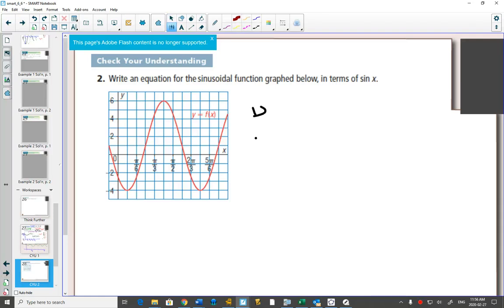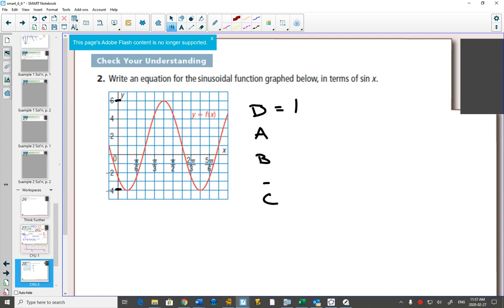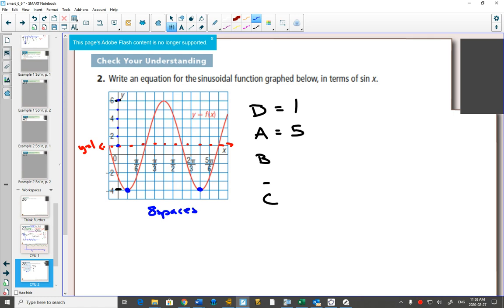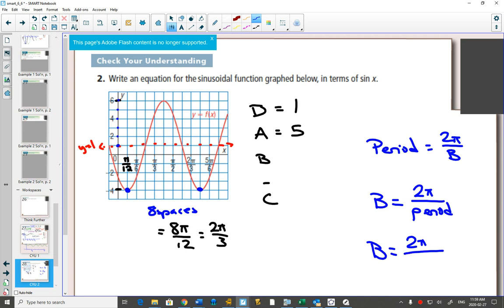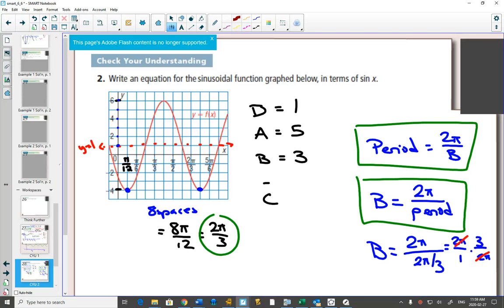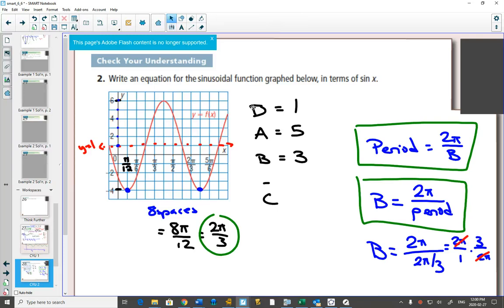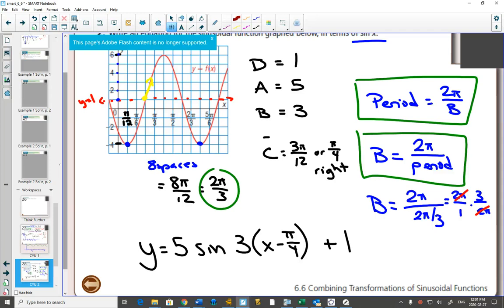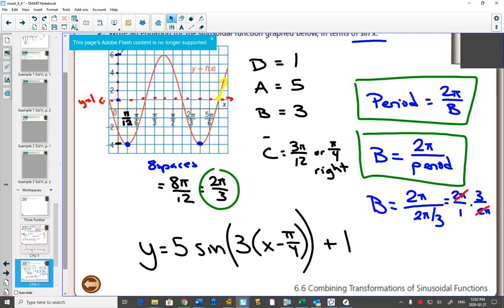40SP 6 6 Example 2